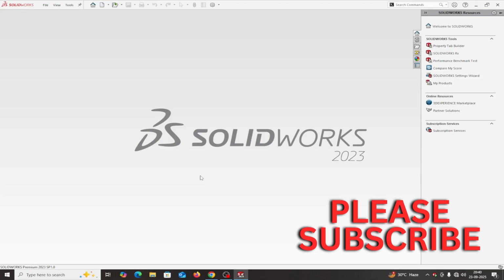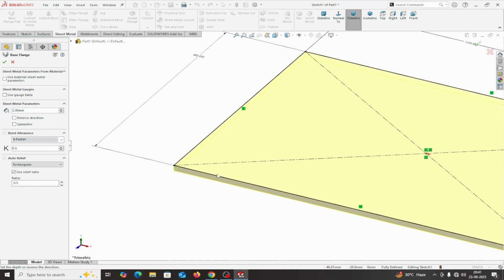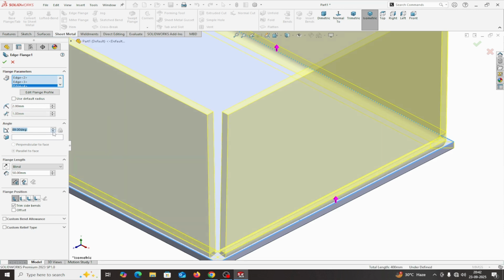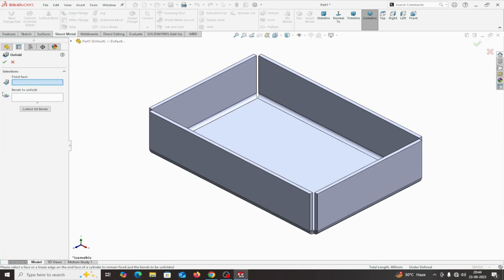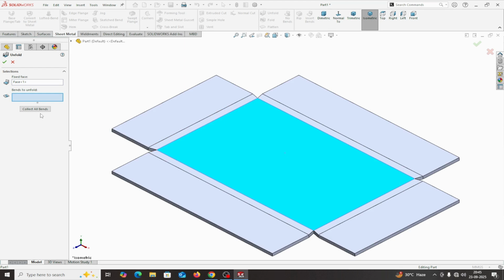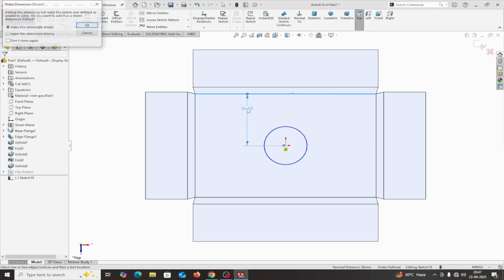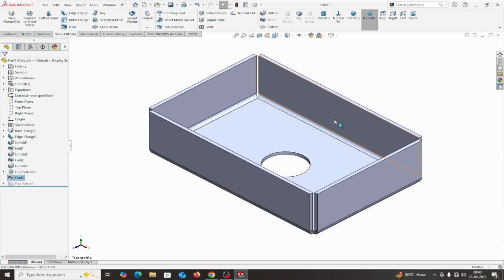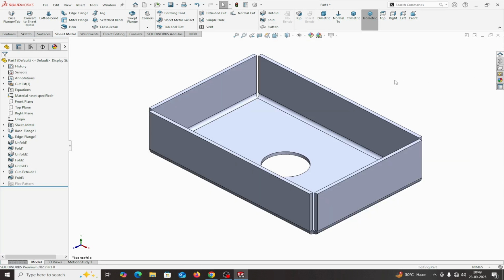HOW TO USE FOLD, UNFOLD & FLATTEN FEATURE IN SHEET METAL SOLIDWORKS.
1.BASE FLANGE/EDGE FLANGE
2.FOLD & UNFOLD FEATURES IN SHEET METAL
3.FLATTEN
4,SAVE FLATTEN FEATURE IN DXF FILE